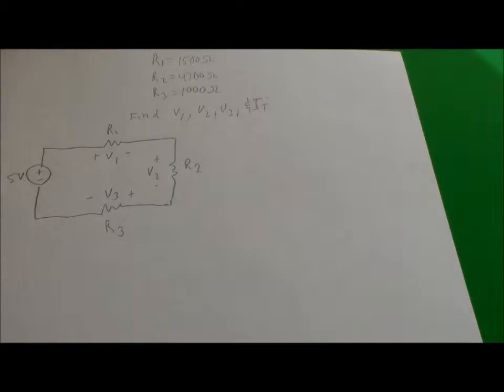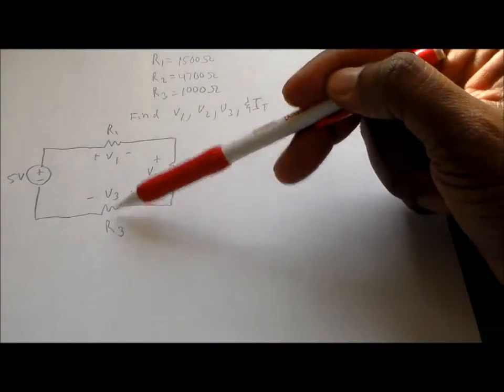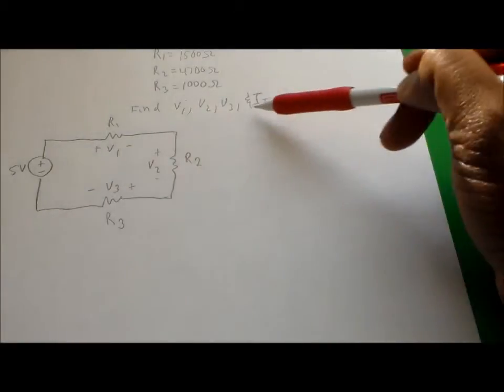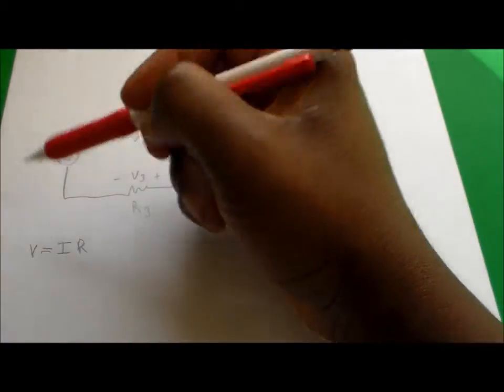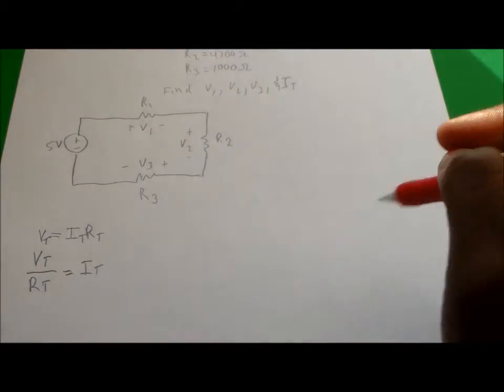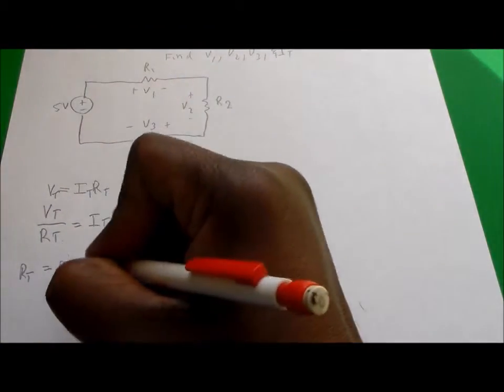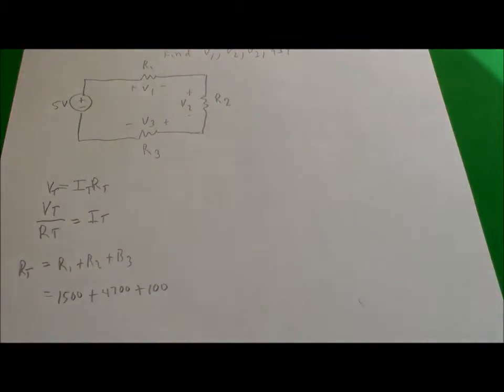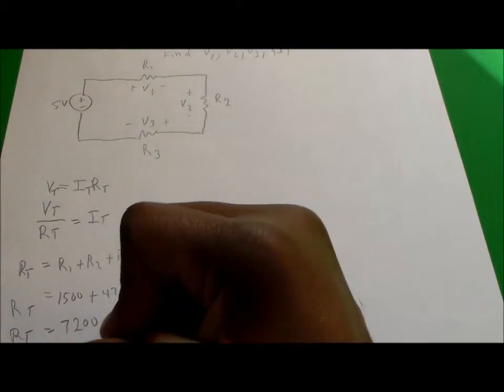How to Calculate DC Voltage and Current in a Series Resistor Circuit.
In the video I demonstrate how to calculate voltage and current in a resistor circuit where the resistors are in series. This is a very common activity performed in a Electricity and Magnetism Physics or Electronics course.